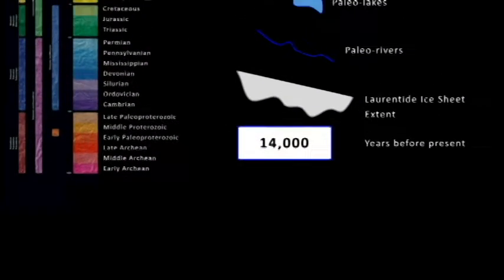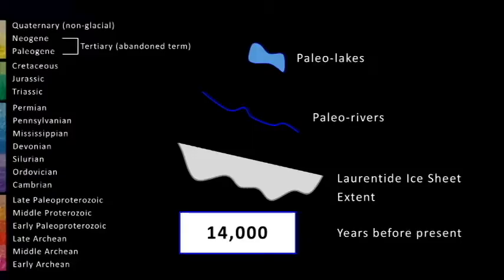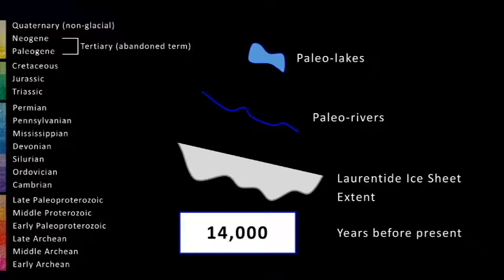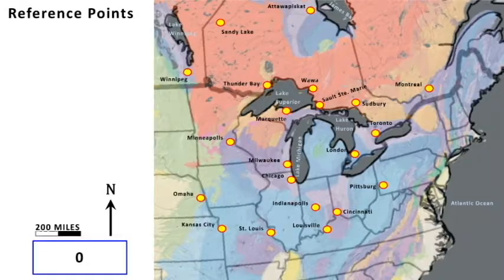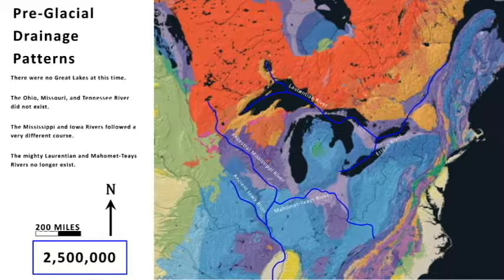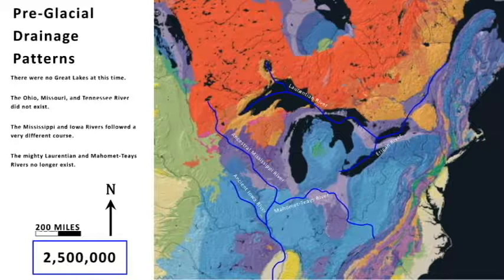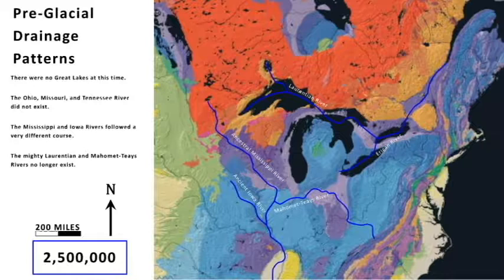The Wisconsin Episode in the Midwest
From 33 to 7 thousand years ago, I map out the most resent glacial advances and retreats in the North American Midwest.